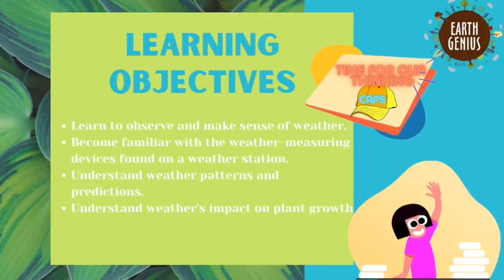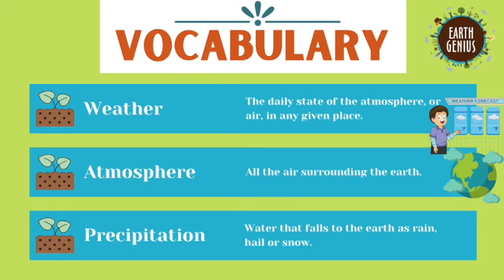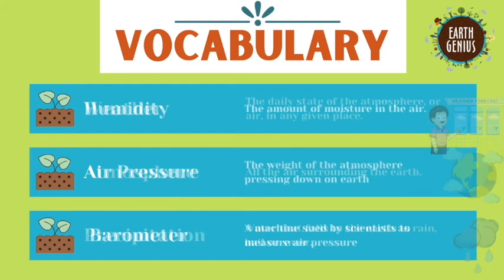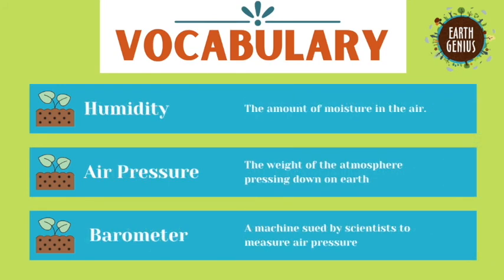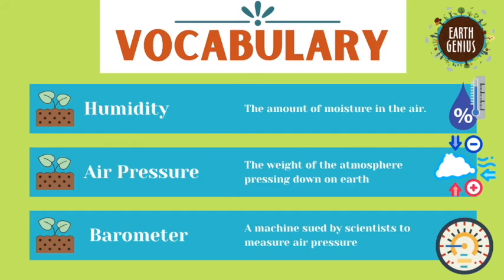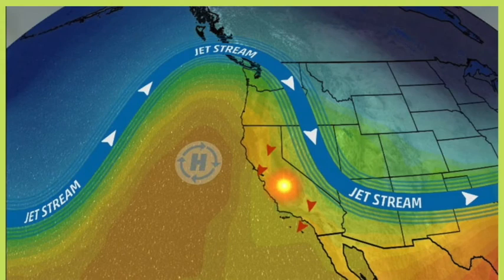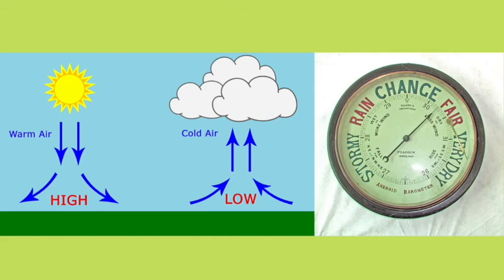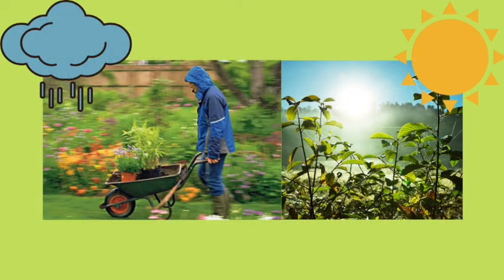Weather Science with Mary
Learn about how we measure weather and do an activity to make a windsock to track the weather at your home.